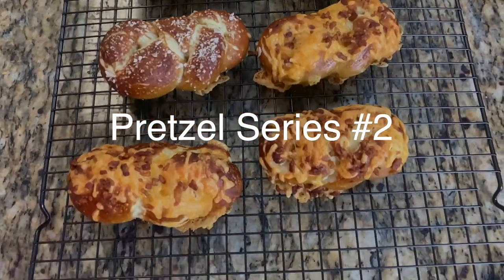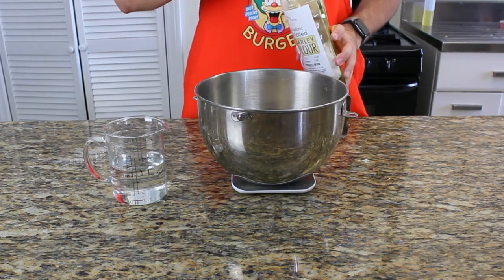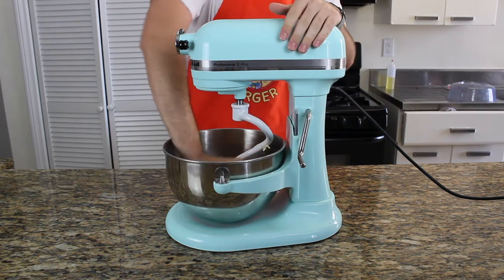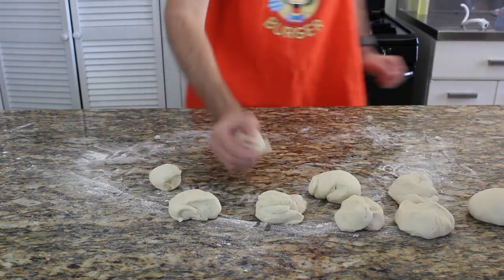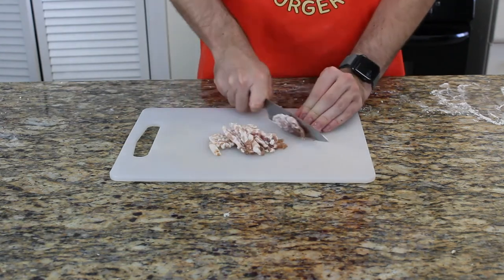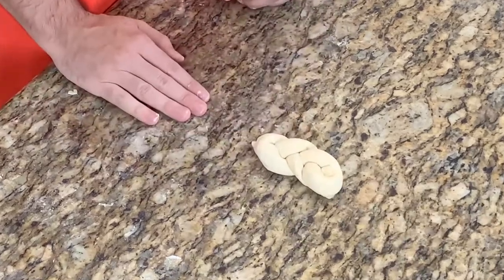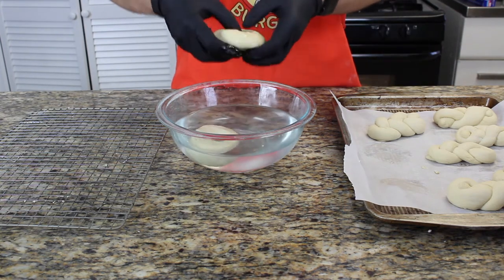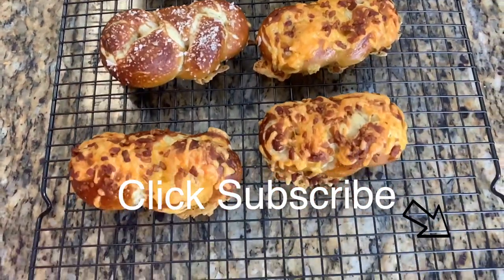How To German Bacon Cheese Braided Pretzel & Pretzel Bagels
The Video will show you how to make a traditional German Pretzel / Brezel. It also shows how to make Pretzel Sticks, Pretzel Buns and Pretzel Bites.

Ingredients:

Dough (enough for 8 Buns):
1 1/4cup (300ml) Water (little bit colder than tab warm)
2 tsp (10g)  Sugar
2 tbs (30g)  unsalted softend Butter
4 cups (520g) All-Purpose Flour
2tsp (12g) Salt
1/2 tablespoons (7g) instant yeast (one Pack)
2g Malt Powder

Lye Solution :
- BE REALLY CAREFUL AND WEAR GLOVES !!! -
1 Liter cold water
30g Food grade Sodium Hydroxide

or
1 Liter hot water
40g Baking Soda

Topping:
Rock salt or Flaky salt
Sesame Seeds
Poppy Seeds
Pumpkin Seeds
Sunflower Seeds

Cheddar
Bacon
Baking:
15 min / 410°F or 200°C